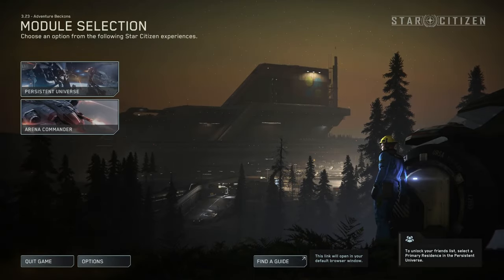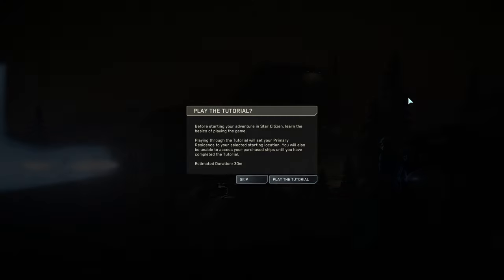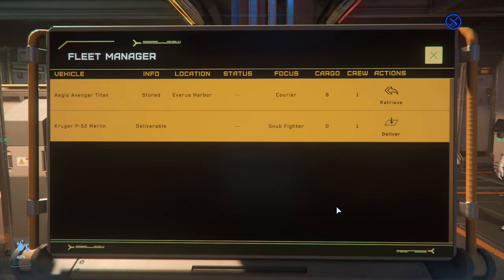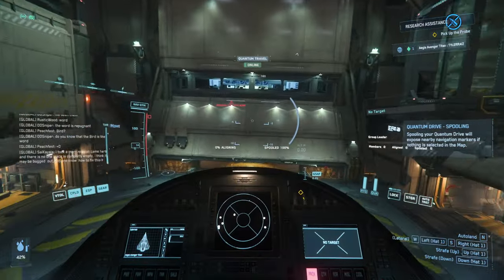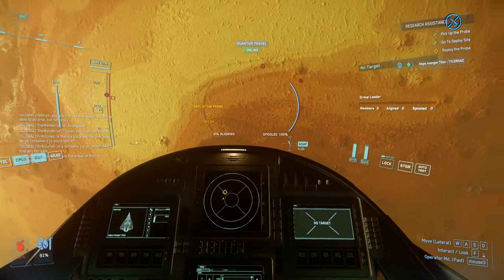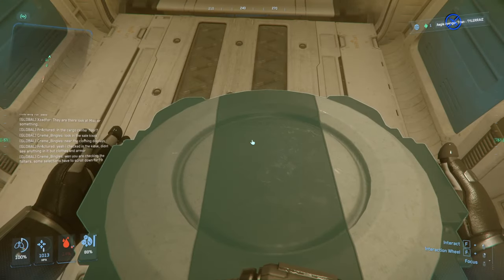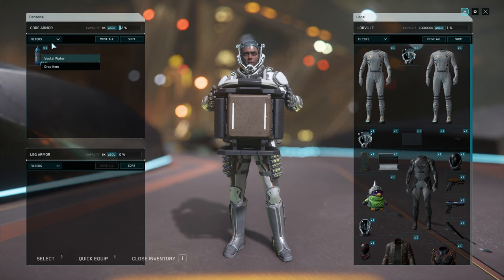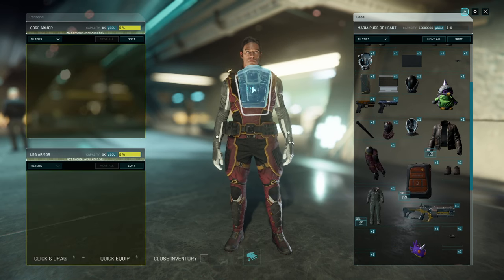Star Citizen Alpha 3.23 01 - Improvements and Issues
I take my first look at the new version, finding many improvements, especially to the UI, but also some problems.